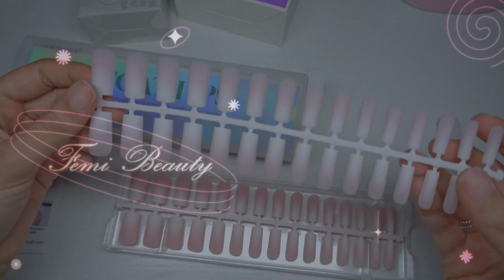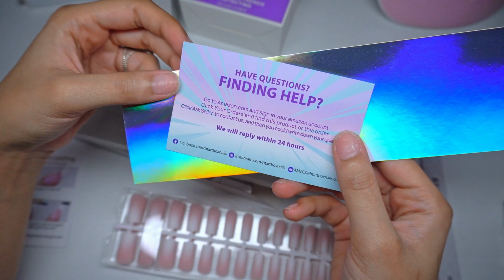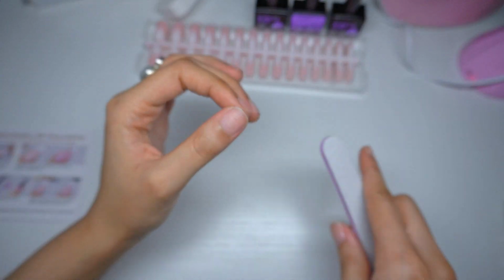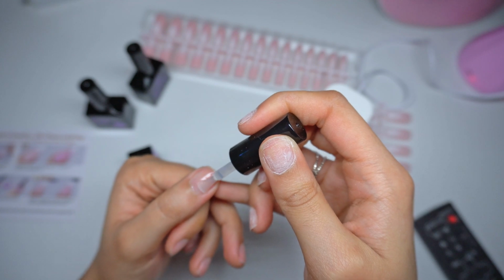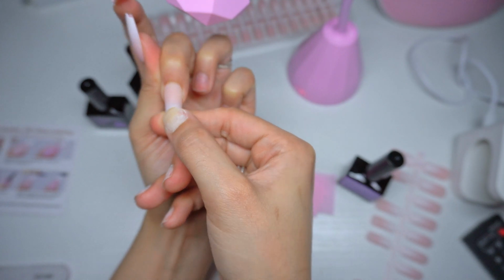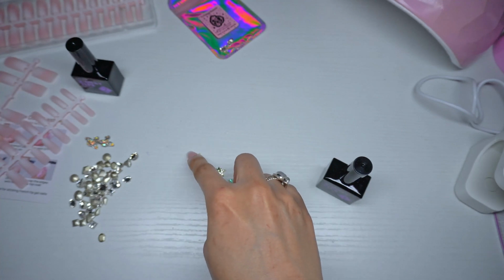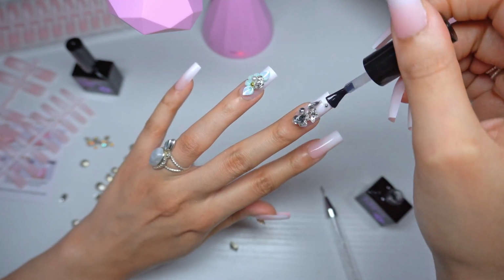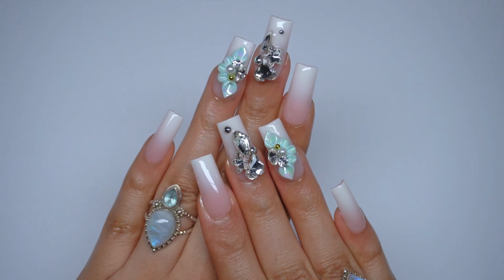new product from BTARTBOX XCOATTIPS Ombre Nails | Review & Tutorial | Beginner Friendly DIY Manicure